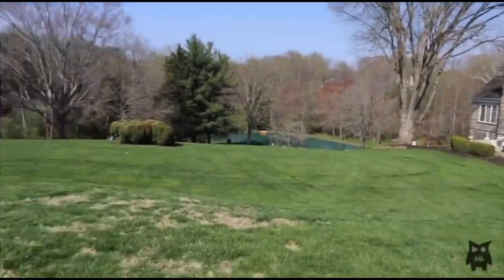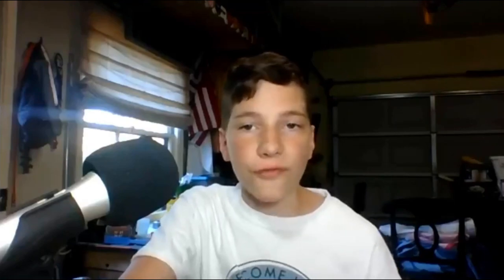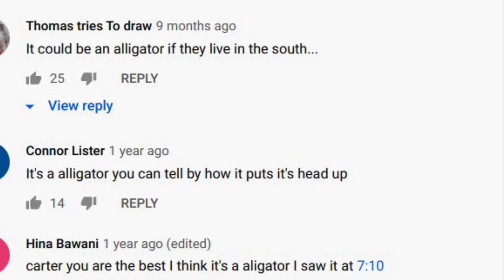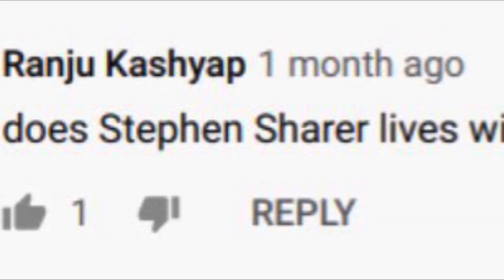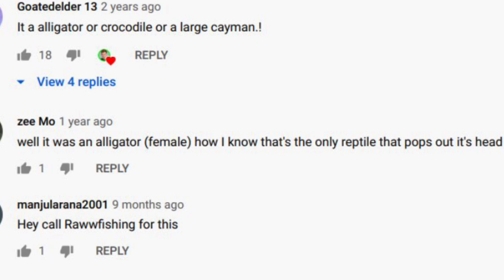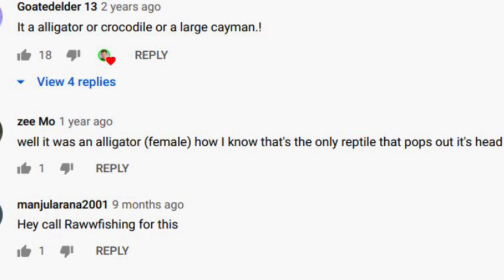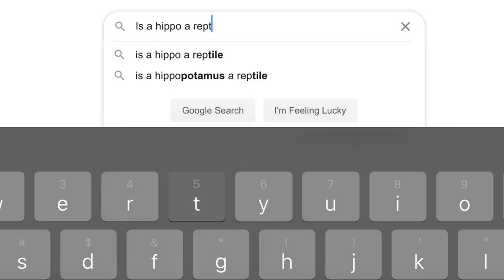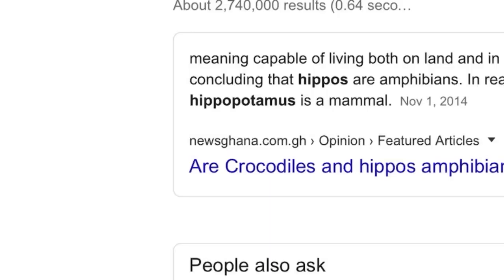i don't like carter sharer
Special thanks to Chan for editing this video and becoming my full time editor!

JOIN THE LITTLE MISS GROWN MEN